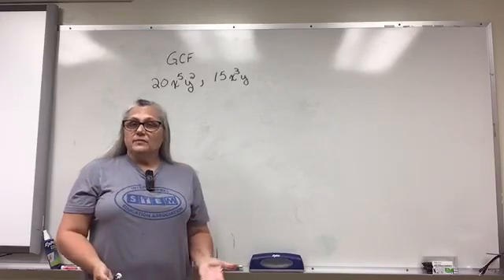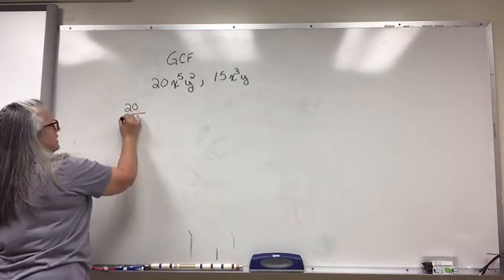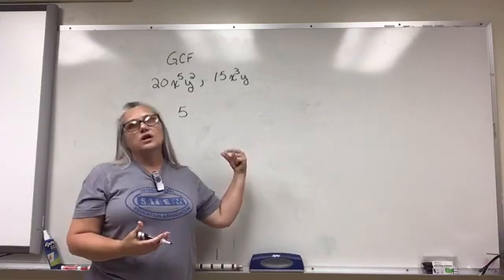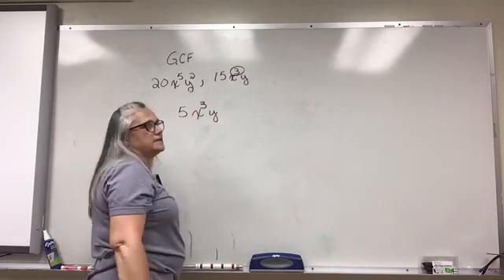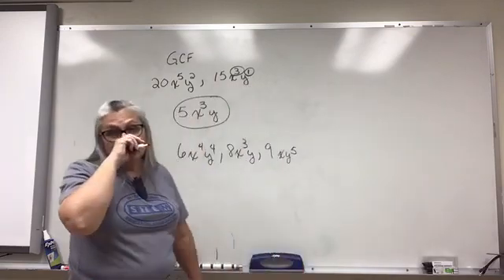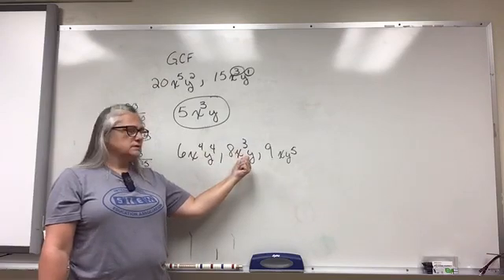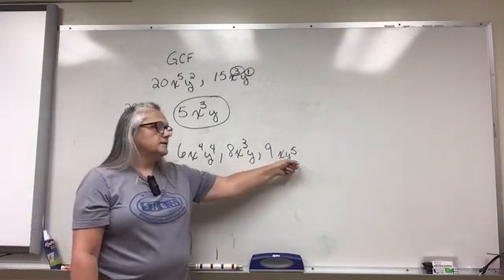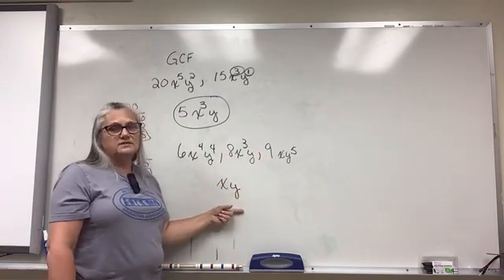Greatest common factor between terms with numbers and variables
Finding the greatest common factor between terms that include both numbers and variables